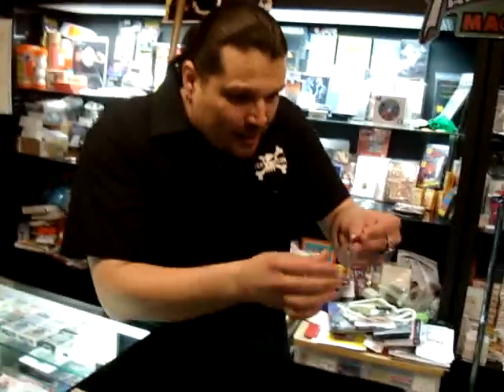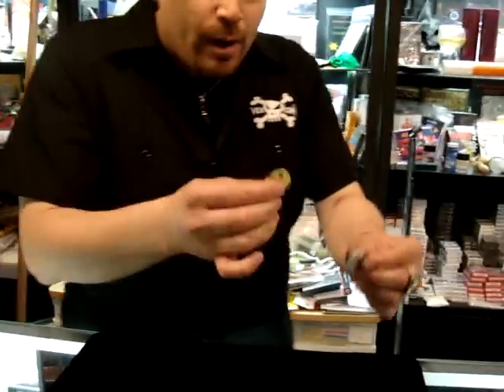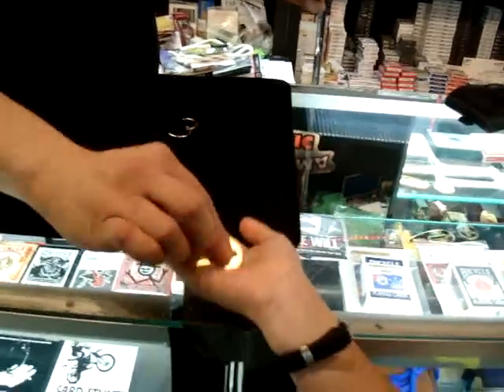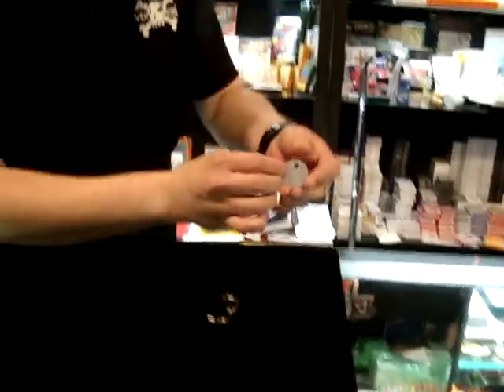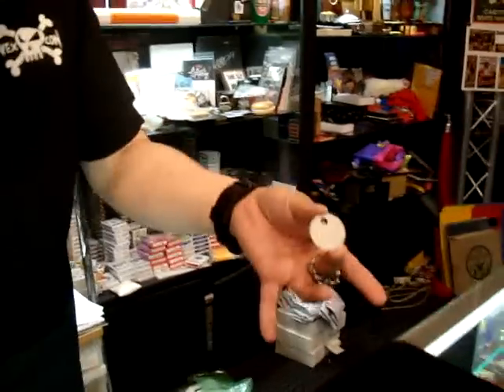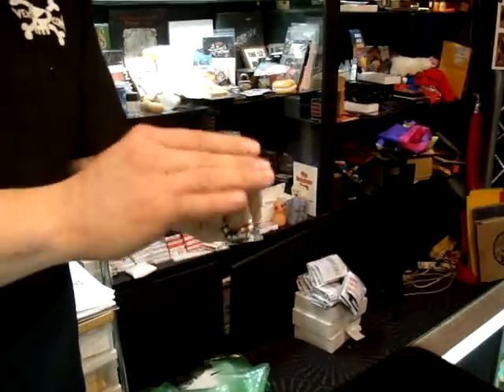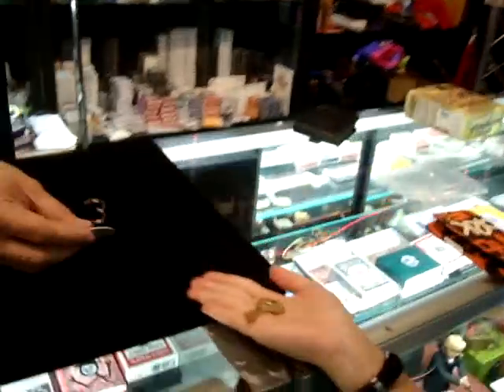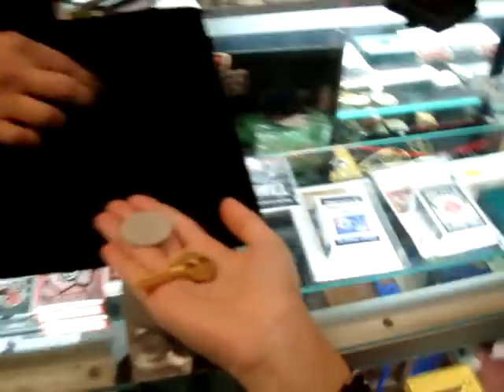Magick Balay demos Key Deposit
Real magic for the real world! An outstanding effect with everyday objects...

The magician brings out his key chain, removes a single key and places it into a spectator's hand. He then removes the metal key tag from the chain and points out the hole running through it. He places the tag into the spectator's other hand and explains he's going to make "nothing" move from one location to another. The spectator taps her fists together and when she opens the hand with the key tag, the hole is now gone! Stranger still, when she opens her other hand she discovers that "nothing" really has moved-the key she's been holding the entire time now has two holes in it!

Key is never switched - Your hands are completely empty at the end - Practically works itself.